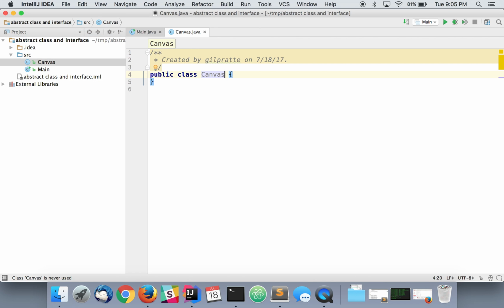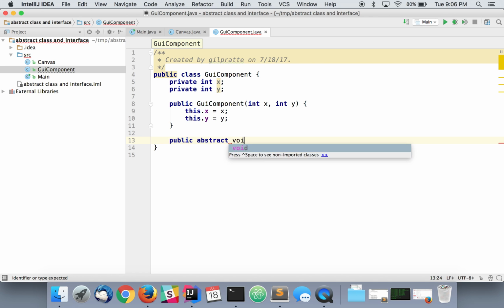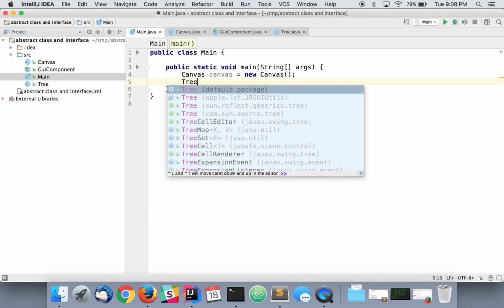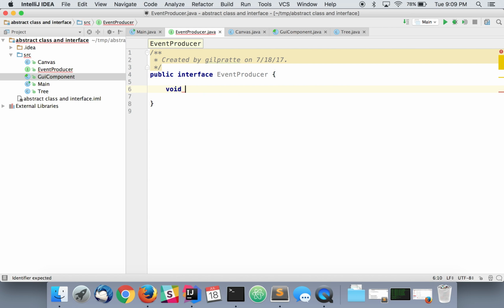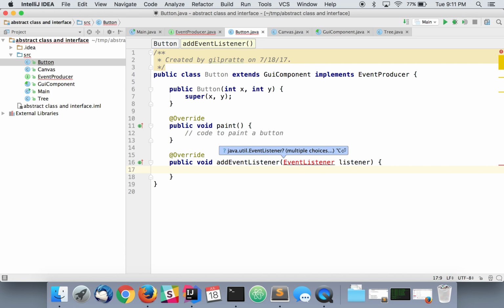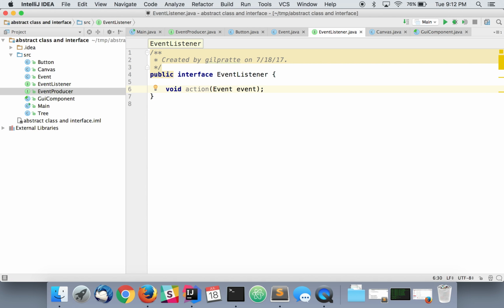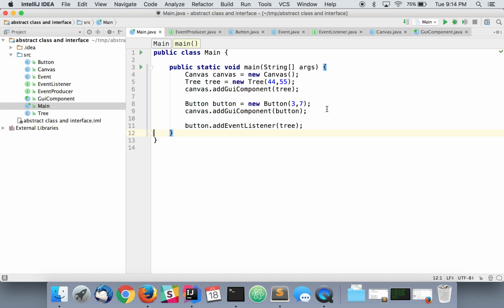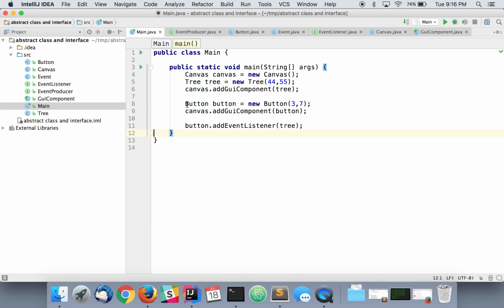abstract and interface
One abstract class, 2 concrete classes that extend the abstract class, 2 interfaces for which each concrete class implement one or the other.